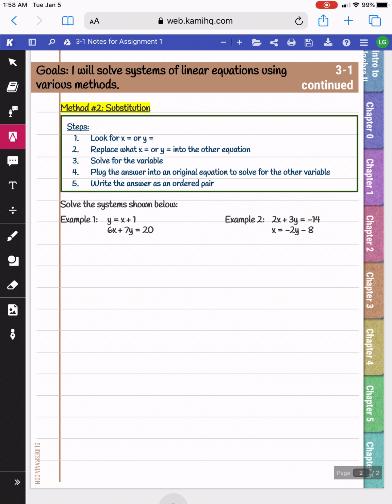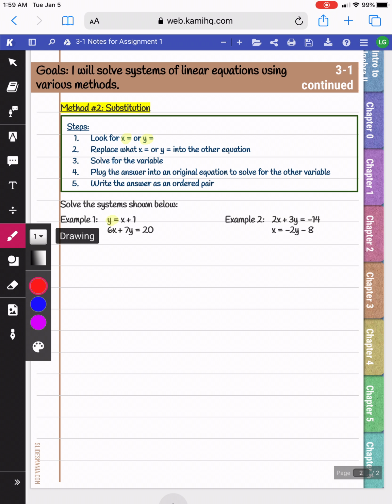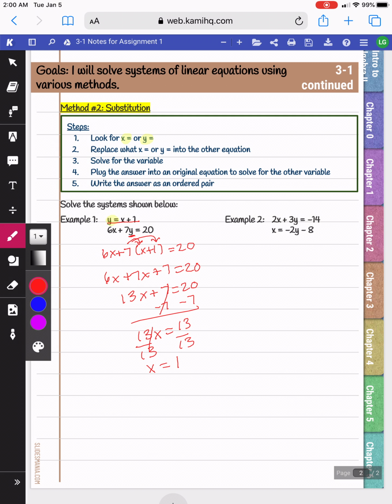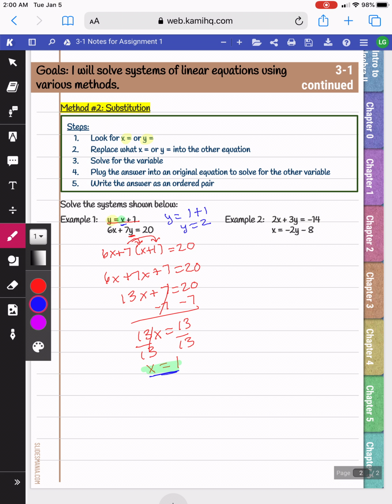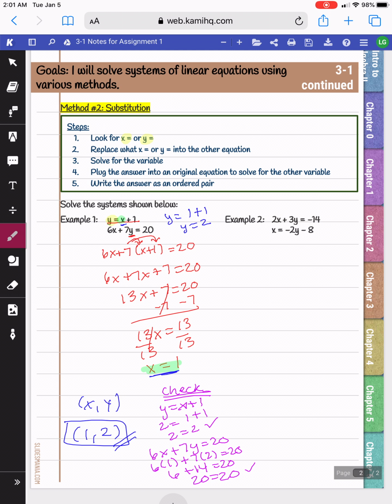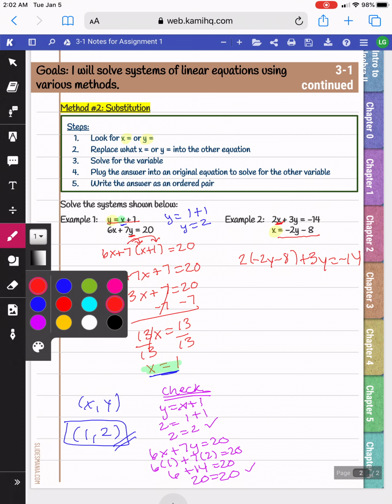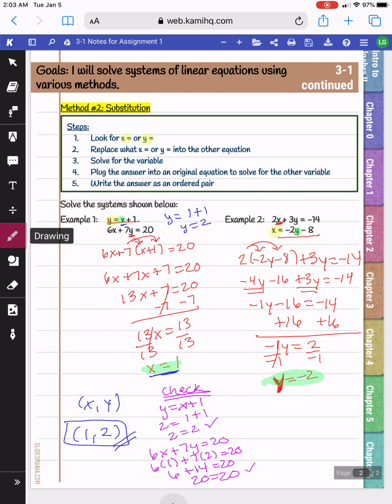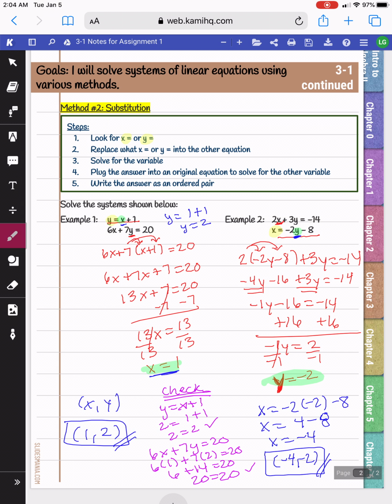3-1 Solving Systems Using the Substitution Method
This video explains how to solve systems of equations using the substitution method.